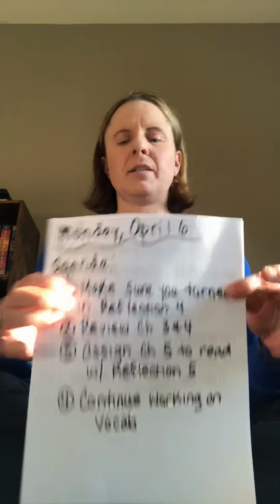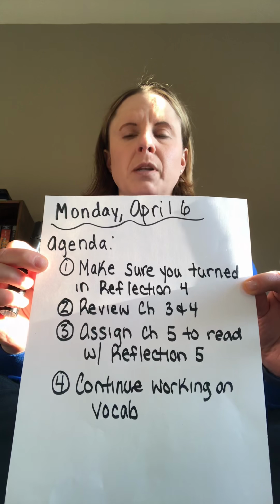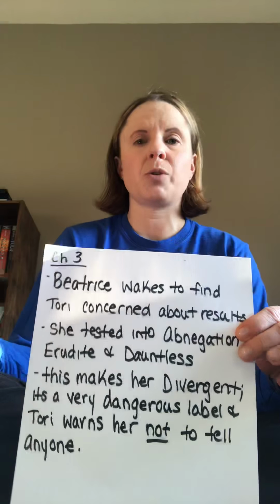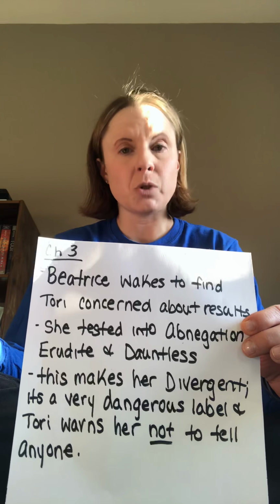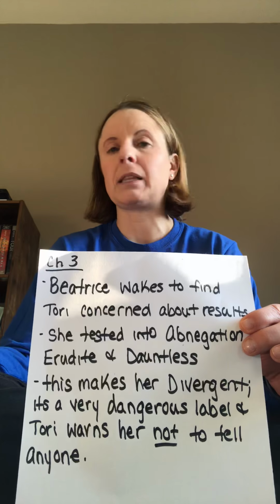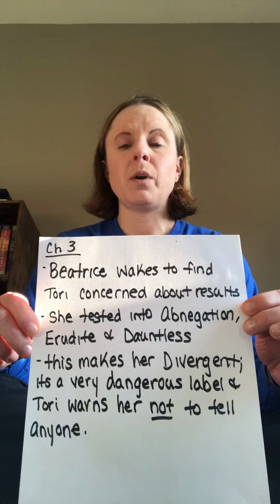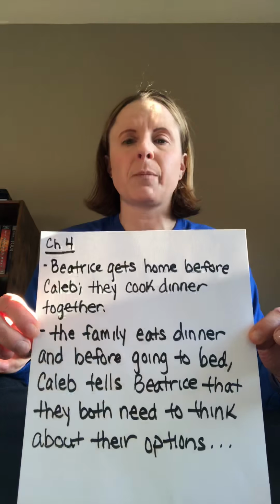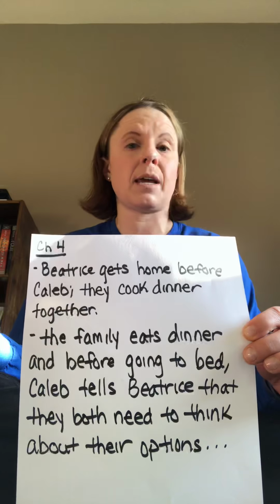Monday, April 6, 2020